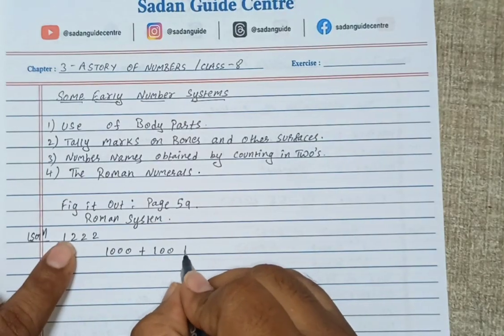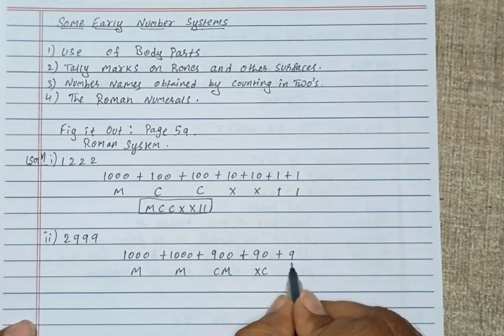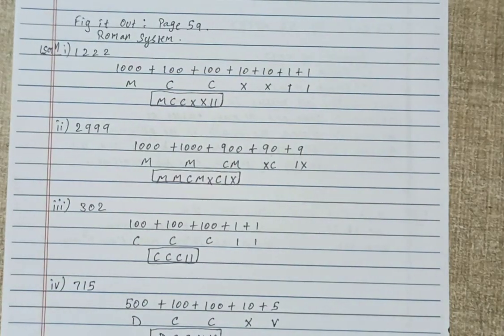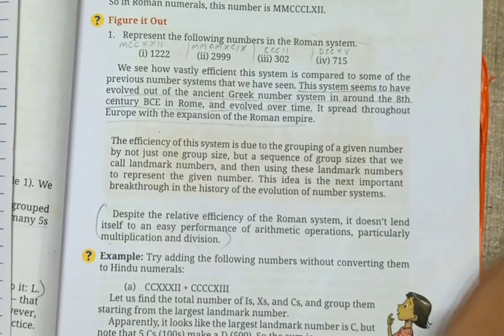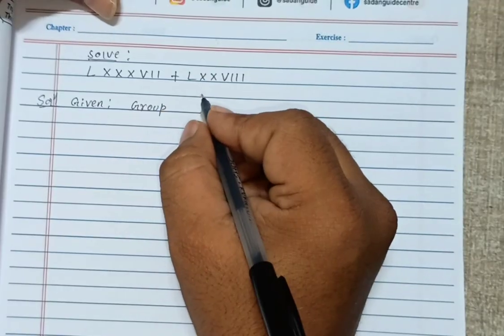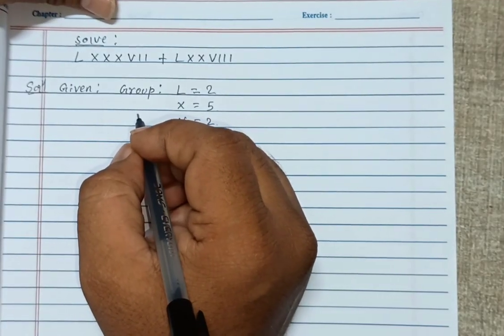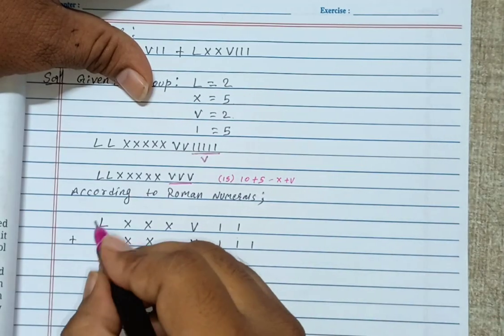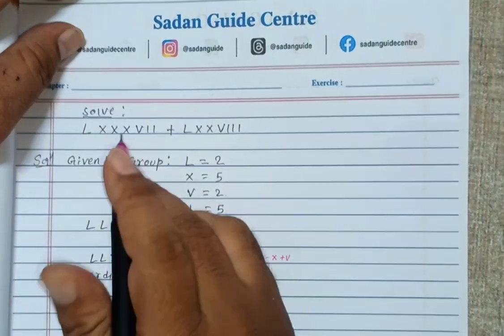Early Number Systems & Roman Numerals | Class 8 Chapter 3 | Full Explanation 🔢 | Part 2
In this video, we explain Chapter 3 – A Story of Numbers: Early Number Systems for Class 8 in a simple, step-by-step way. Discover how ancient civilizations counted before modern numerals existed — from using body parts, to tally marks on bones, to counting in two's, and finally the Roman numeral system.
📌 Topics covered:
Some Early Number Systems
Use of Body Parts
Tally Marks on Bones and Other Surfaces
Number Names Obtained by Counting in Two's
The Roman Numerals
NCERT Figure It Out (Pg. 59) — Solved Examples
Converting 1222 → MCCXXII and 2999 → Roman Numeral
Perfect for students revising Class 8 Maths Chapter 3 for exams and assignments.
Threads: @sadanguide
early number systems class 8, roman numerals class 8, class 8 maths chapter 3, ncert class 8 maths, a story of numbers, tally marks on bones, counting in twos, roman numeral conversion, body parts counting method, sadan guide centre, class 8 maths notes, 1222 in roman numerals, figure it out page 59